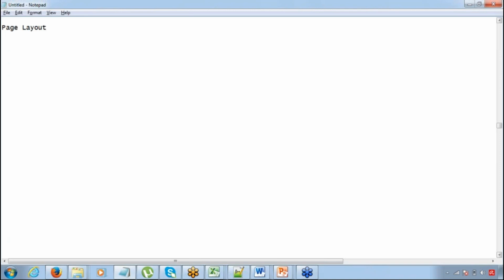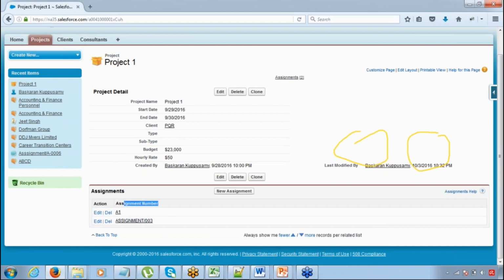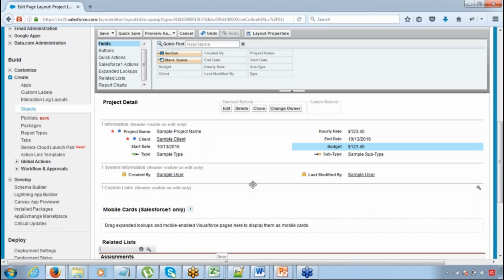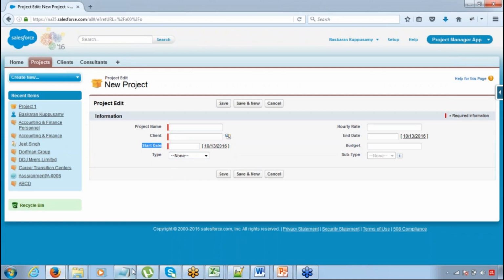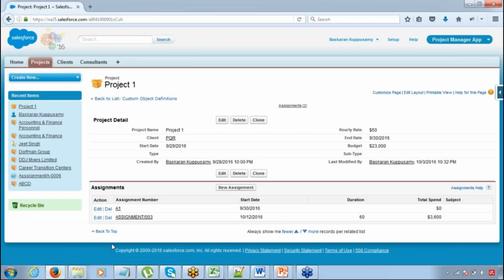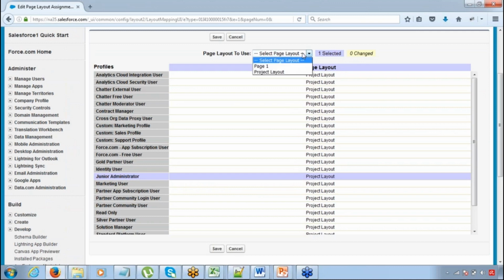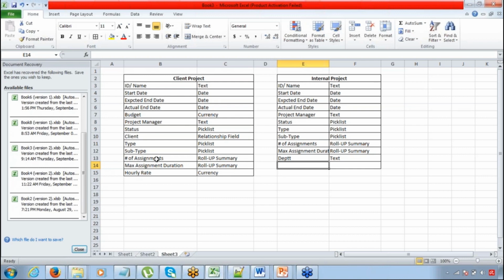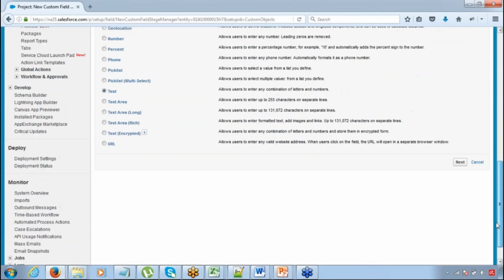04 SFDC Salesforce Pagelayout